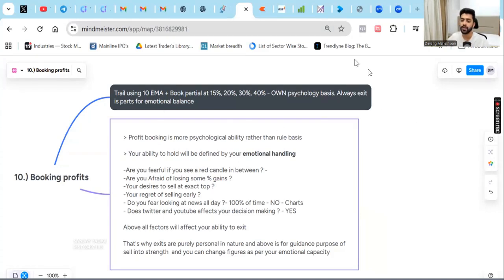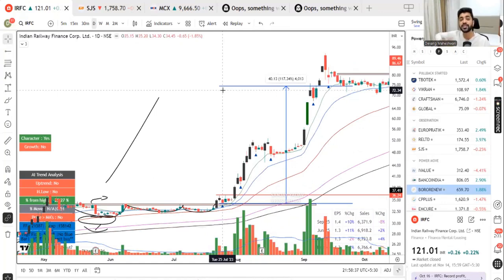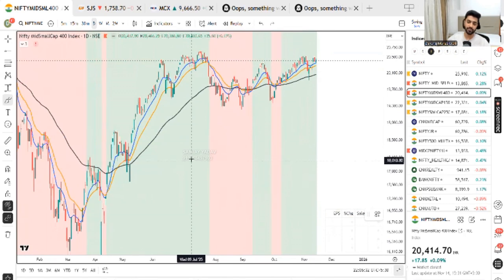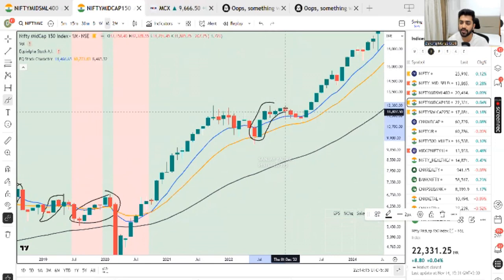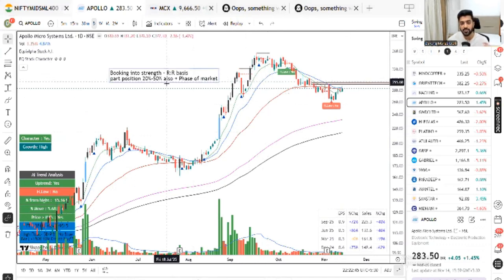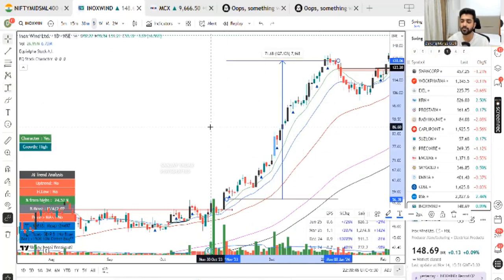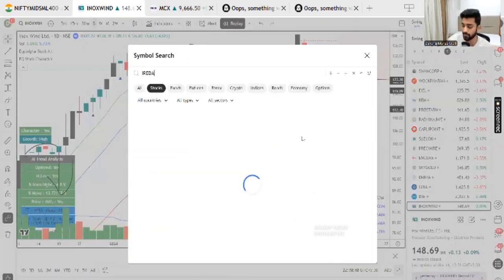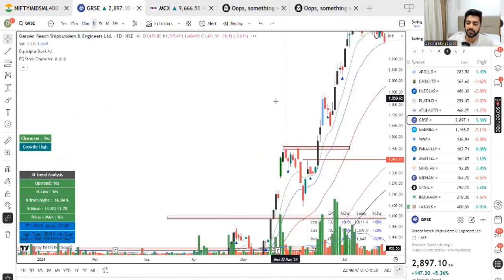Booking Profits part2_8.1